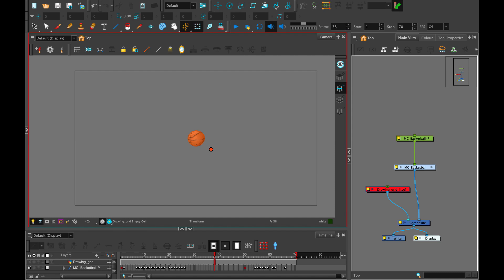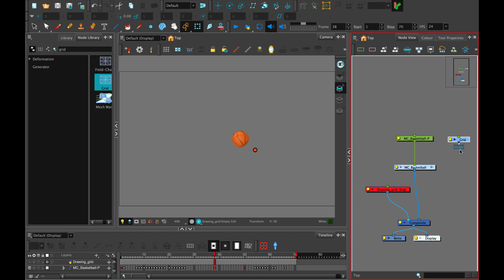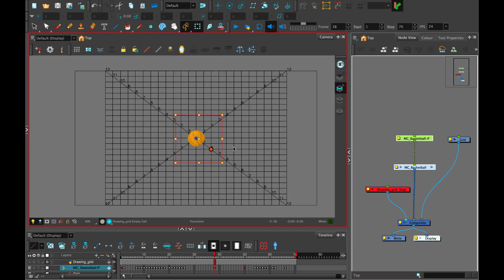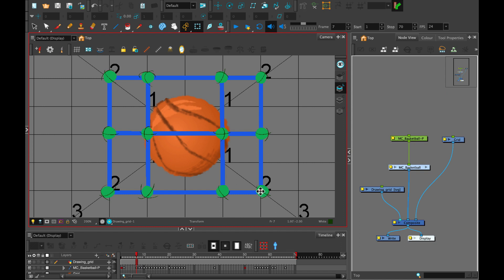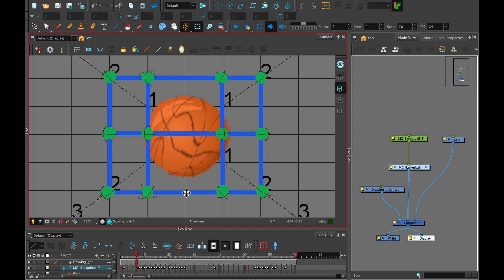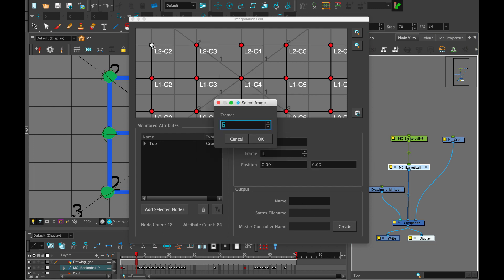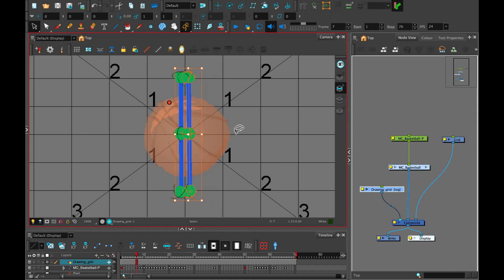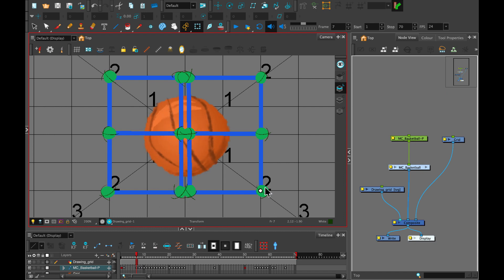About the Interpolation Grid Wizard with Harmony Premium